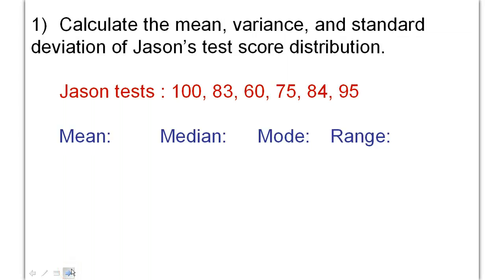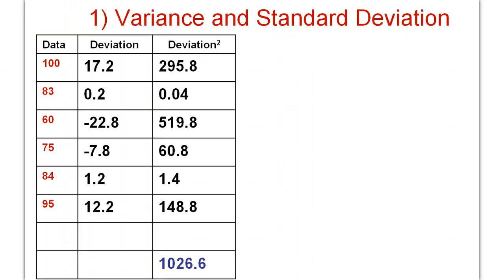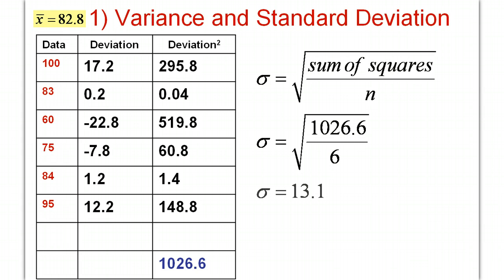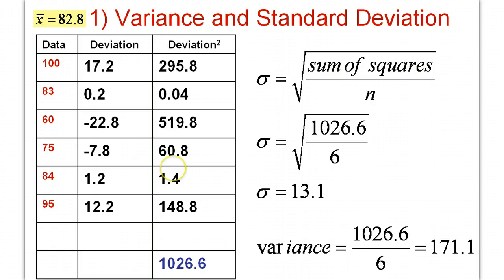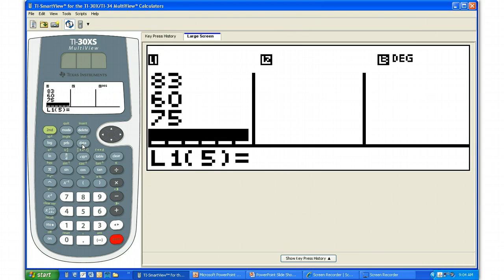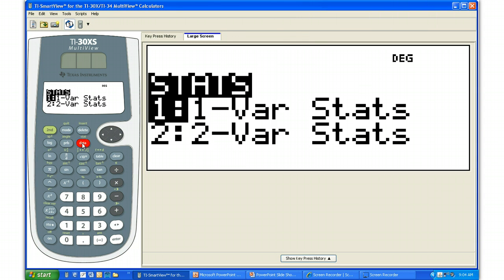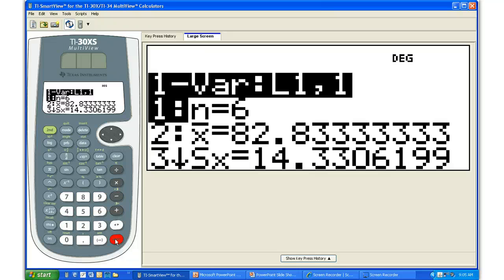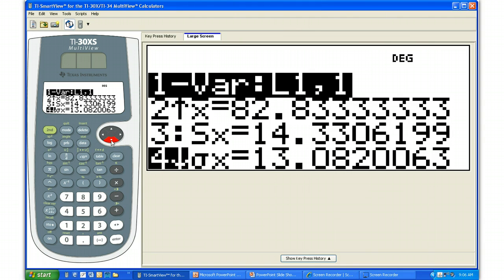Calculator Standard Deviation (Day 3)